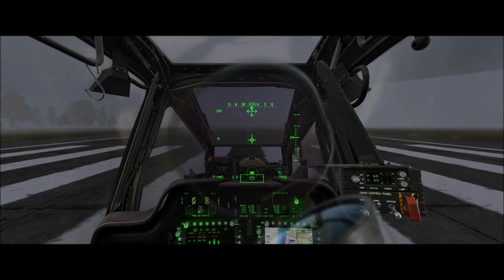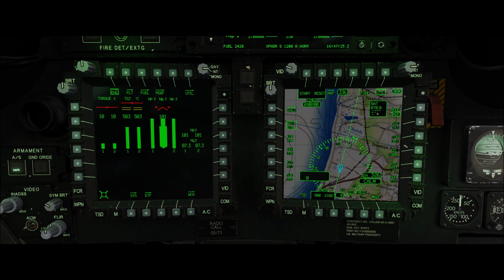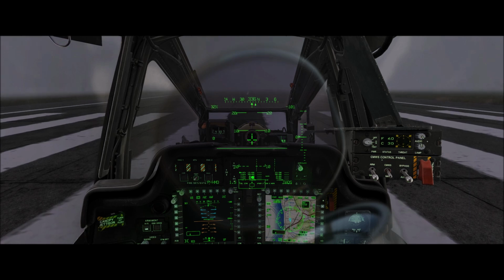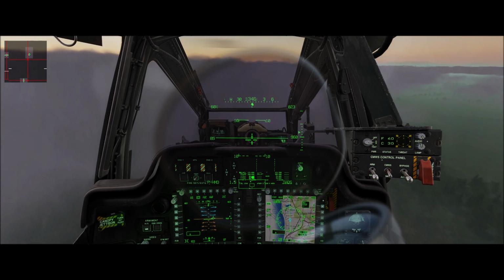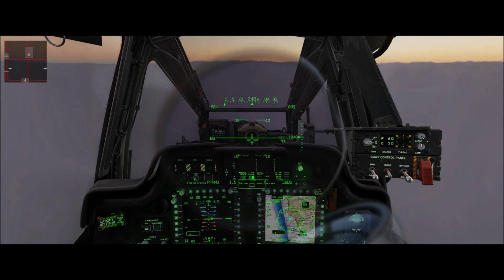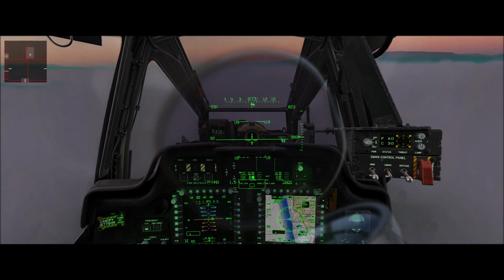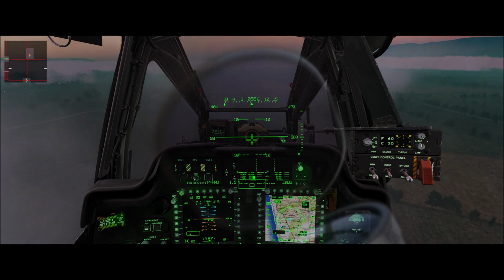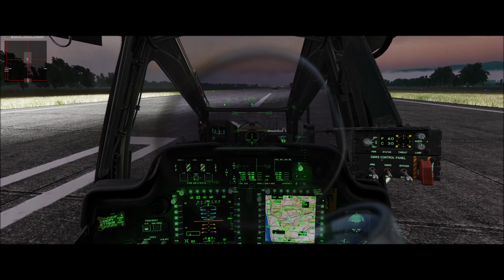DCS World | AH-64D | ADF Operation & NDB Approach | Tutorial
In this video, I discuss setting up the ADF to navigate to an NDB station. Then use the NDB to make a non-precision NDB approach and landing at Kobuleti Airport.

This is not meant as flight instruction, but rather for flight simulation and entertainment purposes.